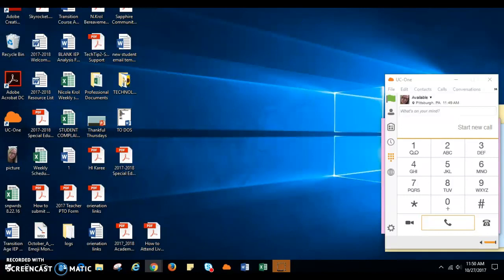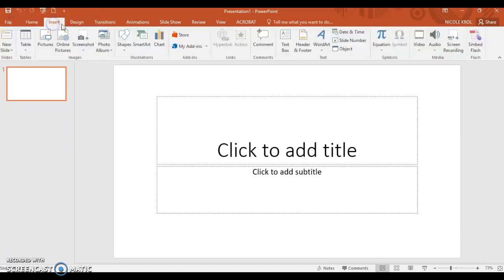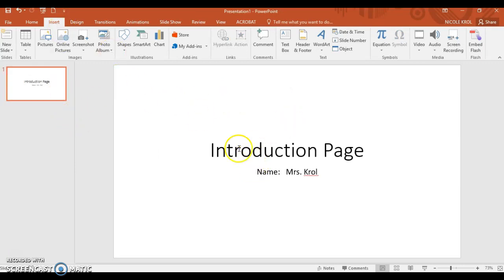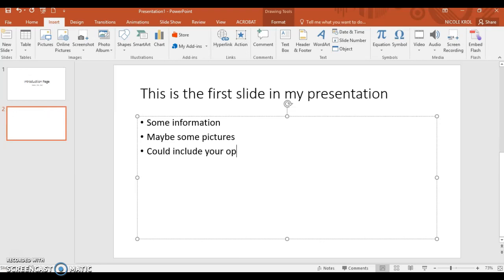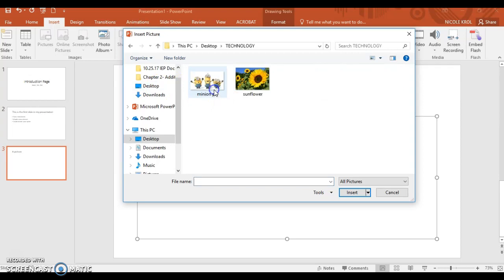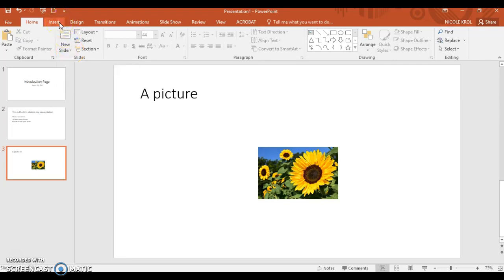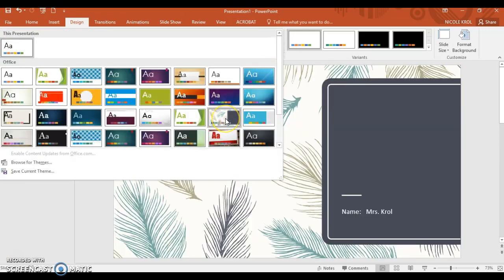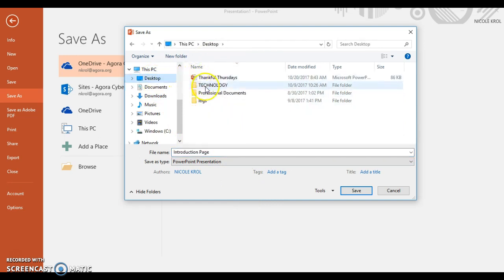How To: Set up a powerpoint